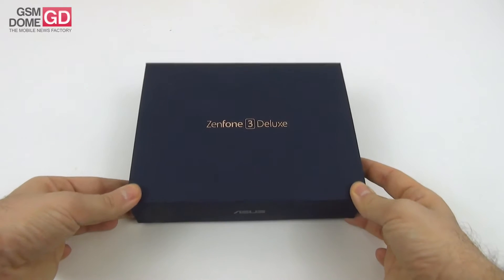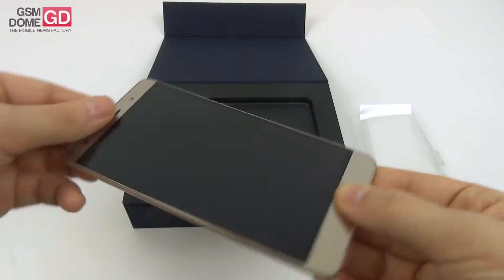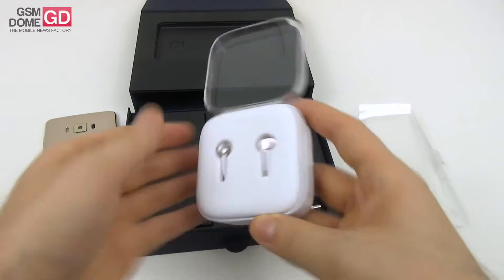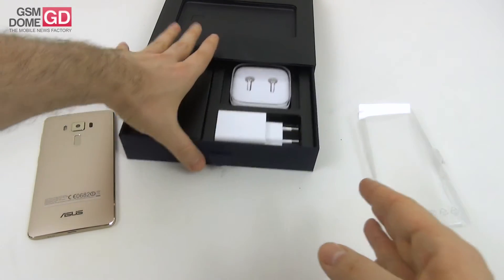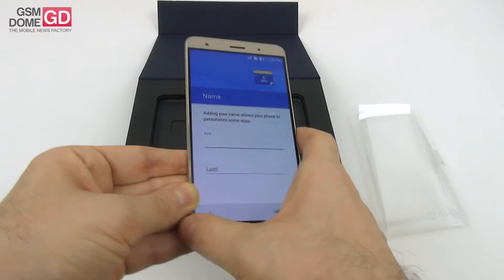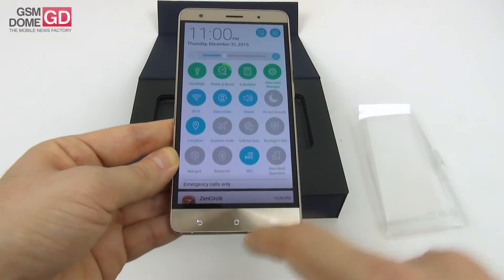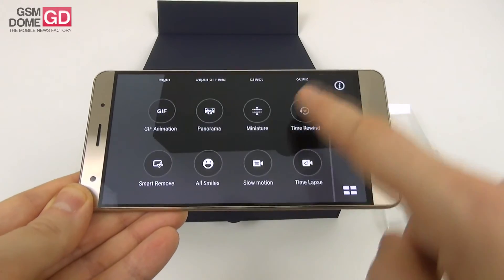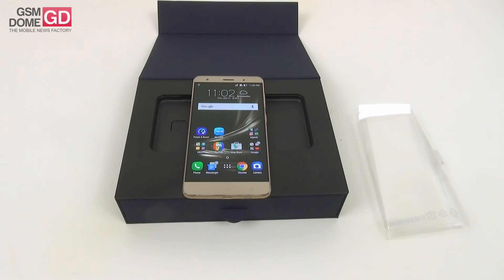ASUS ZenFone 3 Deluxe (ZS570KL) Unboxing - GSMDome.com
GSMDome.com unboxes the ASUS ZenFone 3 Deluxe, the higher end version of the ZenFone 3. It has a metal body, a 5.7 inch Super AMOLED Full HD screen and it's the very first Snapdragon 821 phone we test. It also brings 6 GB of RAM, up to 256 GB of storage and it's priced at around $730. This smartphone has a 23 megapixel back camera with OIS and laser focus, plus a front 8 MP shooter.